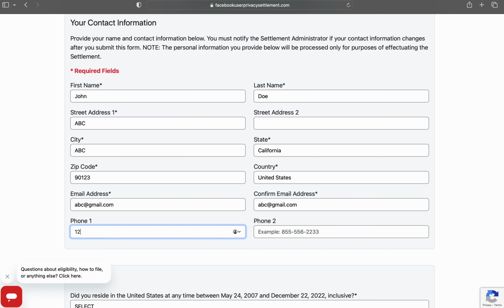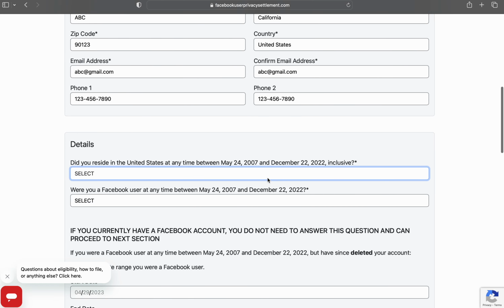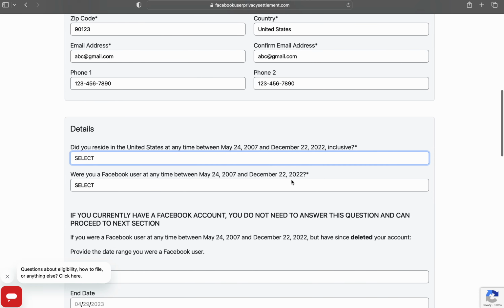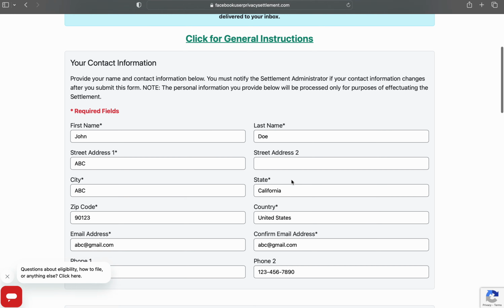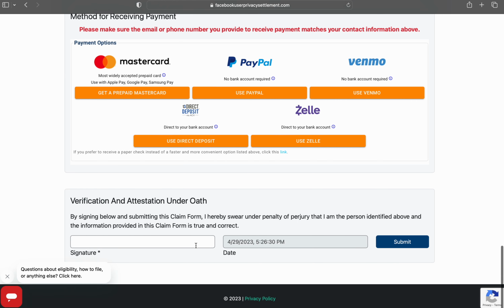Unlocking Free Money from Meta/Facebook's $725 Million Settlement (Step-by-Step Application Guide)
Users who had a Facebook account between May 2007 and December 2022 can now apply for a portion of a $725 million privacy lawsuit settlement.

Meta, the parent company of Facebook, is distributing payments to resolve a lawsuit alleging it allowed Cambridge Analytica, a former British political consulting firm used by the 2016 Trump presidential campaign, access to the personal information of approximately 87 million users.

To apply for the funds, individuals must submit their documents by August 25 either online or by mail.

In 2018, Cambridge Analytica allegedly paid Facebook developers for user data, which was then used to target 2016 election voters.

After the scandal broke, members of the U.S. Congress questioned Facebook CEO Mark Zuckerberg, accusing him of failing to safeguard the data.